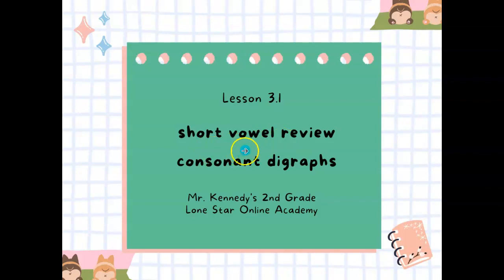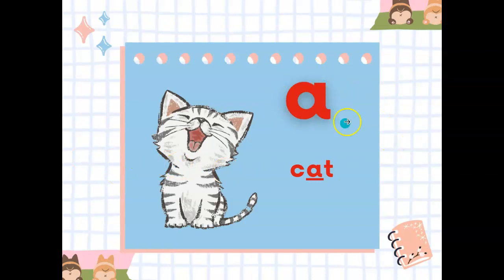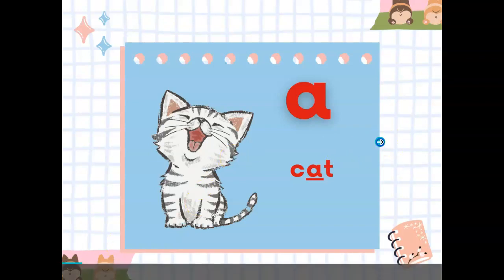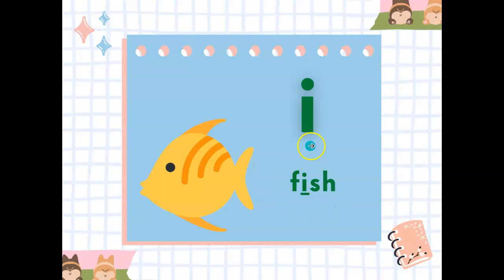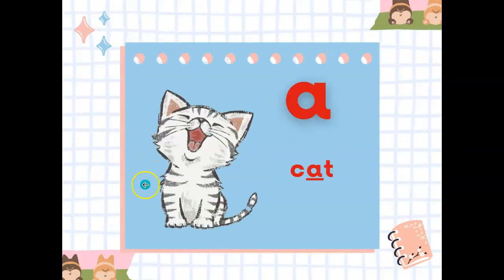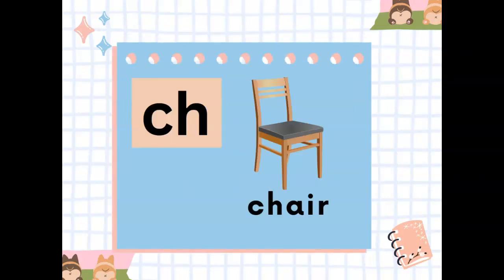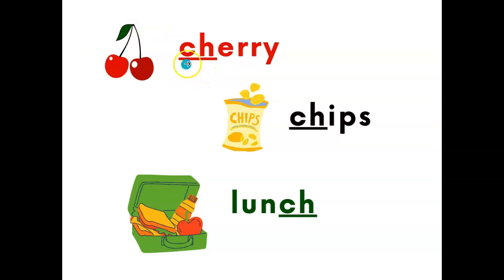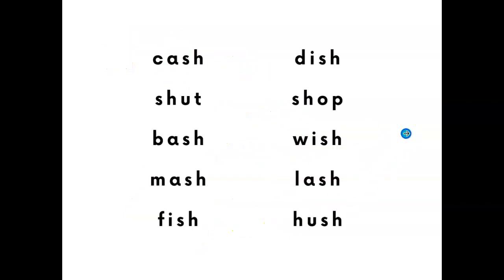Lesson 3-1 RW